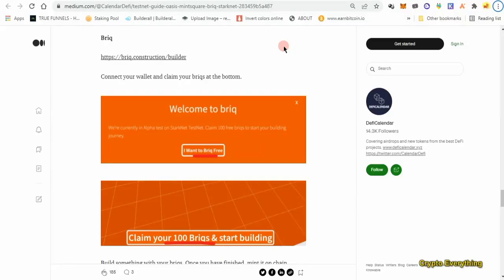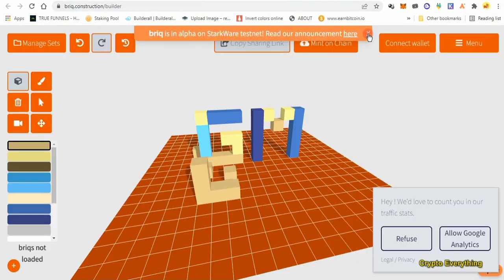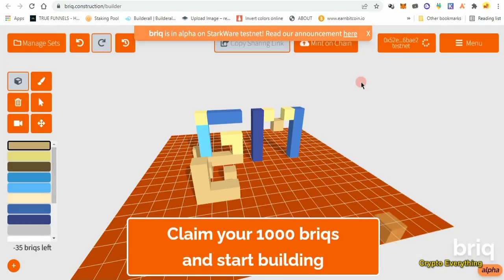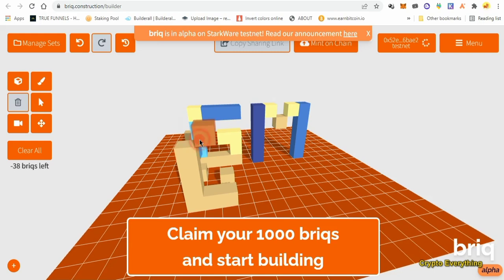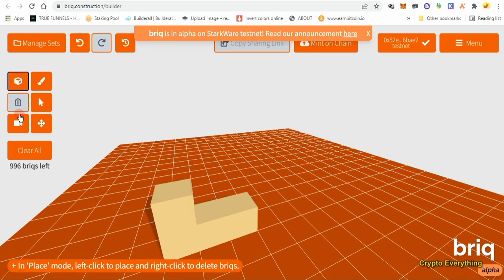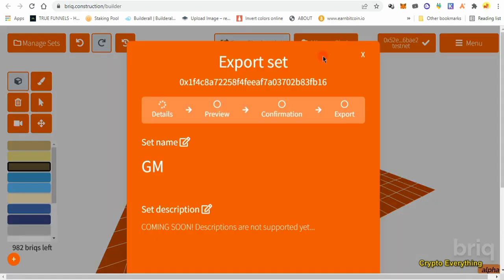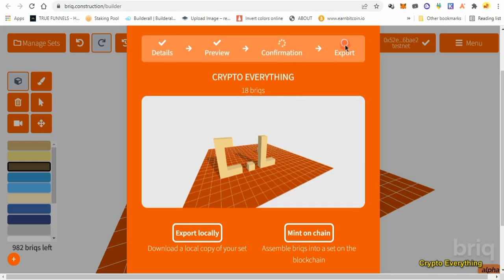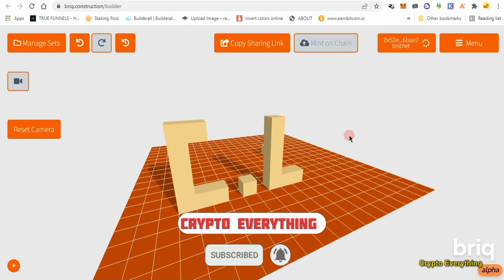Briq Testnet Airdrop (starknet) - Full step by step Tutorial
I'm going over the briq Airdrop and doing all the steps for a potential  $20,000 Incoming just like the ENS domain airdrop was few months back.
We are going to be using the Argent x  wallet for this airdrop to get a potential $20k to $50k airdrops. we will do some quick building and once that is done, you can get yourself a spot for the airdrop
so please watch this video to the end and subscribe to my YouTube channel and like my videos and also share thank you. below are the links mentioned in the video. for crypto deals make sure you hit me on my WhatsApp link down below.